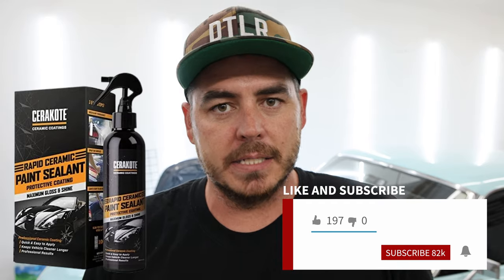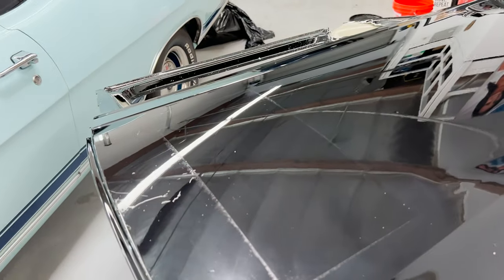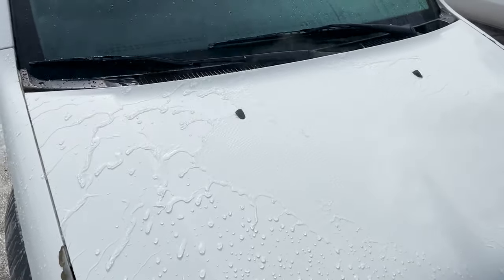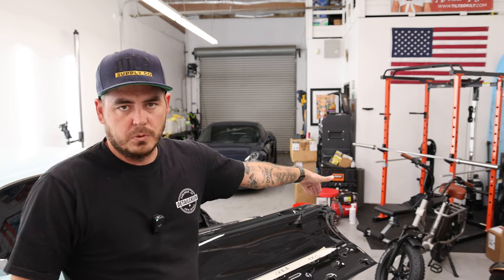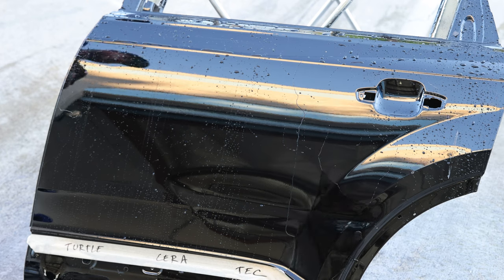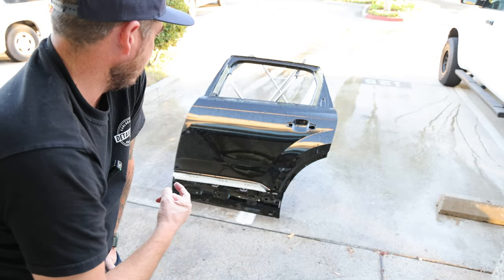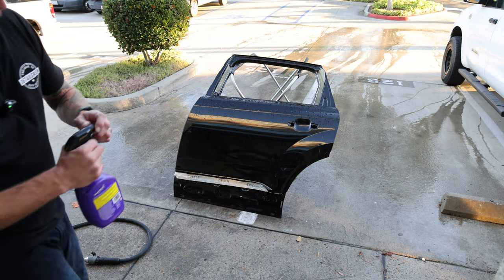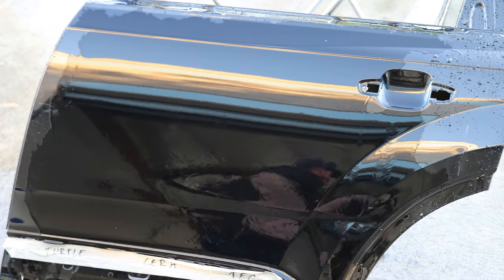I WAS WRONG.. CERAKOTE RAPID CERAMIC FULL TEST! Easy to Apply Ceramic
After my first test of the Rapid Ceramic from Cerakote, a few people commented on the video (even a few chemists) and they noted that the organic protein that was in the Muscle Milk that i poured on to the Rapid Ceramic is why it was no longer beading water. Apparently when i used a higher PH soap to clean it off, I actually just spread the organic protein around and didn't actually remove it. Cerakote also personally reached out to me because they had done a bunch of tests on their own and never had the issue that presented itself to me. Their in house Chemist said the same thing about the protein still being on top of the coating and that the water was reacting to that instead of the coating. all of that made sense to me, so I decided to re test it! I had noticed that the panel that wasn't touched by muscle milk in my first test was performing really well in real world conditions. So for the next test I decided to compare the Cerakote Rapid Ceramic to some of my other favorites: Technicians choice Ceramic Detail Spray and Turtle Wax Graphene Flex Wax. I was surprised by the results... ENJOY!!!

Cerakote Rapid Ceramic

Turtle Wax Graphene Flex Wax

Technicians Choice Ceramic Detail Spray:
1 Gallon
5 Gallon

Microfiber Towels
300 gsm edgeless microfiber towels
(on amazon)

TIME CODES:

0:00 - Cerakote Rapid Ceramic Paint Sealant FULL TEST
0:49 - How the products were applied
1:14 - Gloss Enhancement
5:38 - Ease of Application
6:03 - Hydrophobic Test
8:01 - Torture Test
14:59 - Final Thoughts